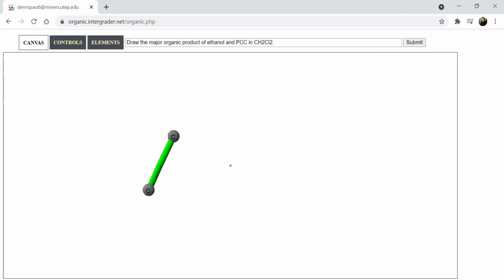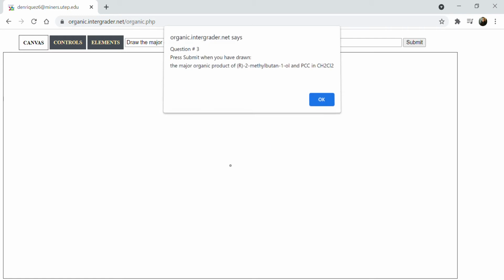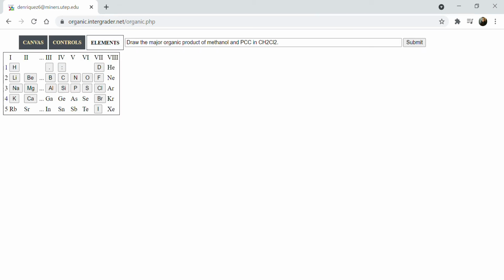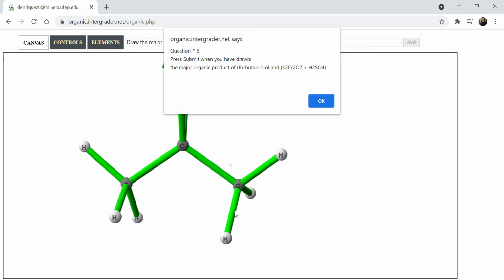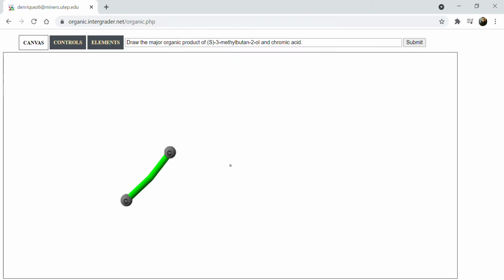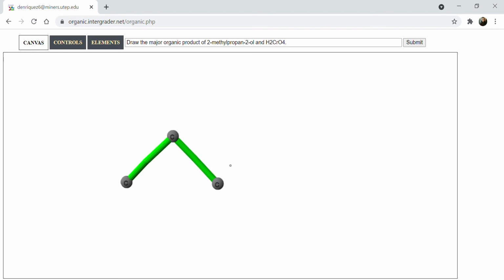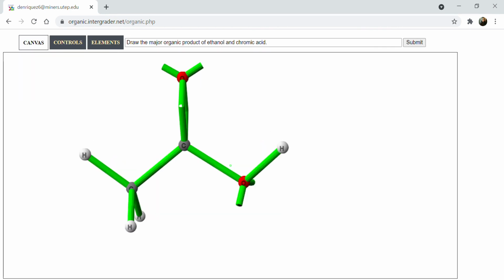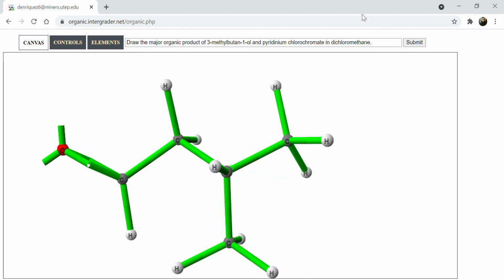L4: Oxidation of Alcohols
Primary = carboxylate acid
*for primary C's if PCC is alone in the question, do not add an extra OH, just leave the one double-bonded O
Secondary = ketone
Tertiary = no reaction